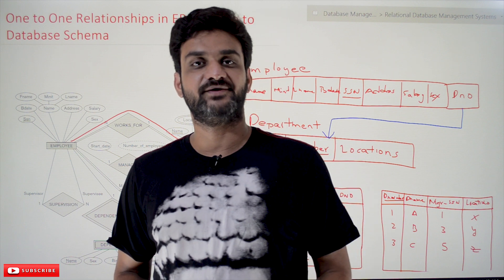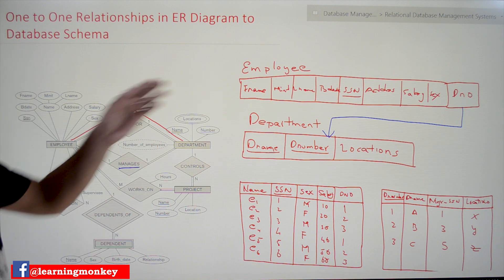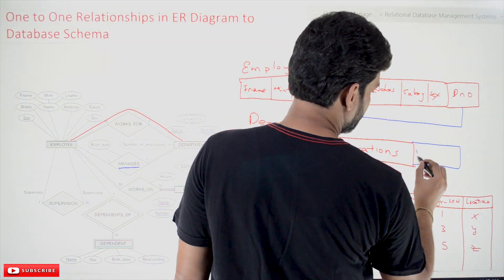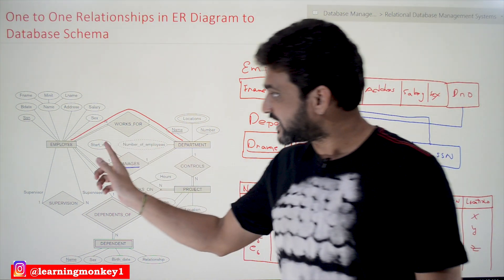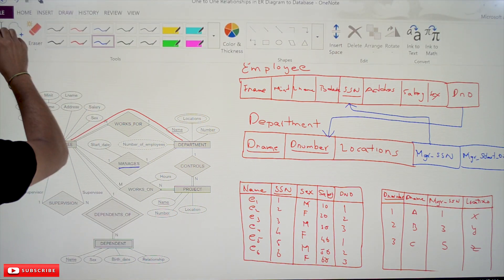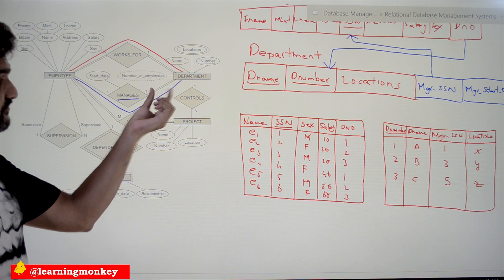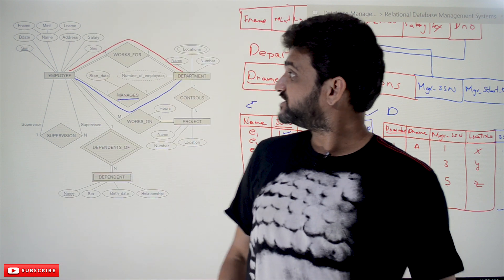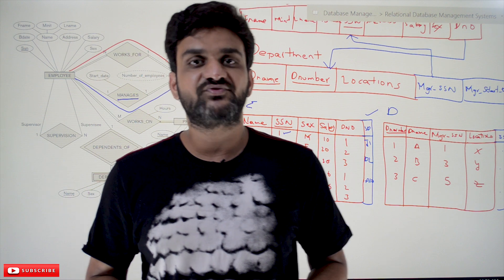One-to-One Relationships in ER Diagram to Database Schema || Lesson 34 || DBMS || Learning Monkey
One-to-One Relationships in ER Diagram to Database Schema

In this class, we will convert One-to-One Relationships in ER Diagram to Database Schema.

We have already discussed the conversion of the works_for relationship in the ER-Diagram to Database schema.

The complete ER-Diagram is as shown below.

In the above ER-Diagram, we have only one One-to-One Relationship ‘manages.’

We got the manages relationship from the department manager attribute of the department table.

We convert that manages relationship to an attribute called mgr_ssn into the department table.

The mgr_ssn in the department table is referencing the ssn of the employee table, as shown below.

Shifting the attributes of a relationship type

From the ER-Diagram, we can see that the ‘manages’ relationship has a start_date attribute.

Where will the start_date attribute be shifted, whether to the employee table or the department table?

This point is essential to understand.

We can shift the attributes of a one-to-one relationship to the ‘full participating’ entity type.

In our case, it is the department entity type.

Why?

the employees who are managers are 1, 2, and 4.

the employee table after shifting the start_date to the employee table.

Only three employees have the start_date values remaining employees’ values are null.

Assume that company has a thousand employees and ten departments.

Only ten employees will have the start_date values 990 employees’ values will be null.

If we shift the start_date to the department table, there will be no null values, as shown below.

The database schema is as shown below.